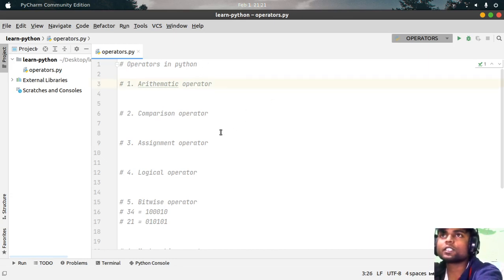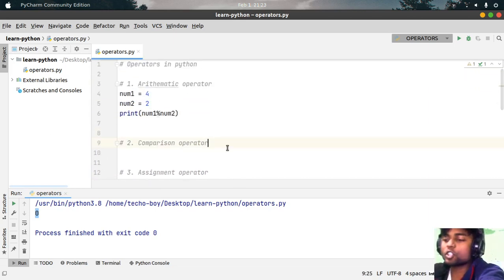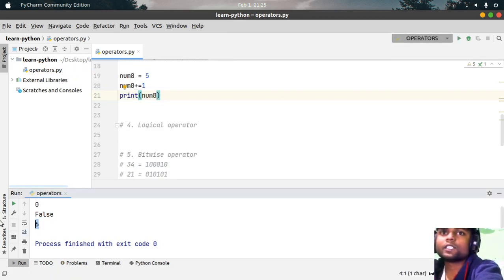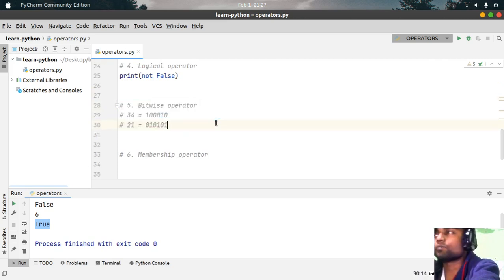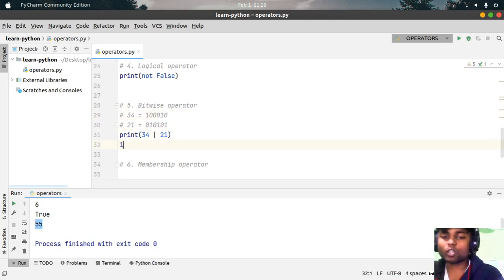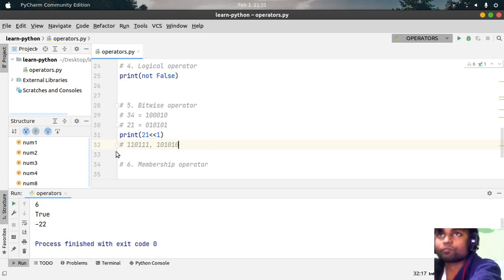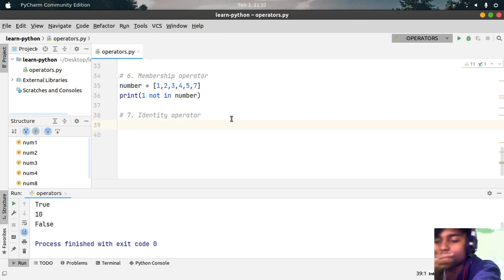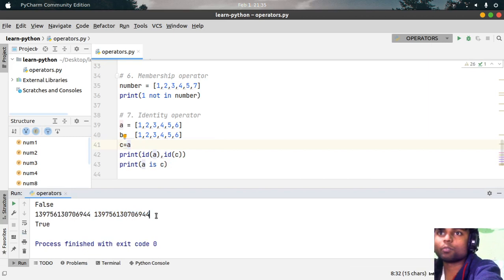Operators in python || Python tutorials || Satyam sinha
In this video we are going to learn about operators in python.Feel free to post any doubts if you have in comment section.